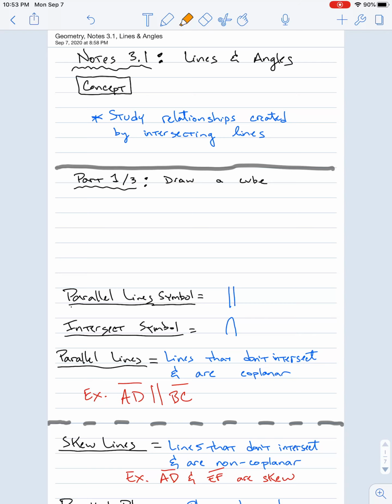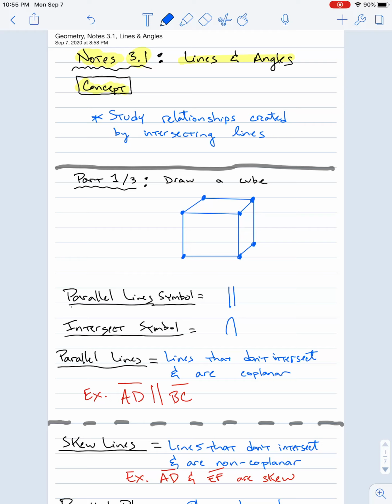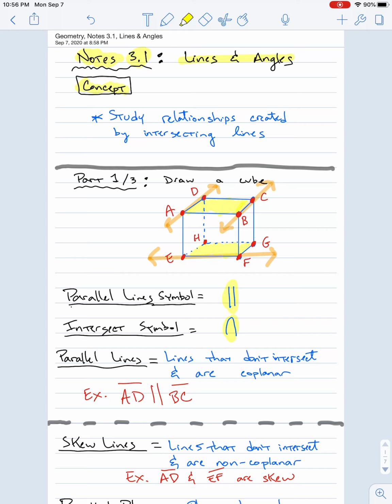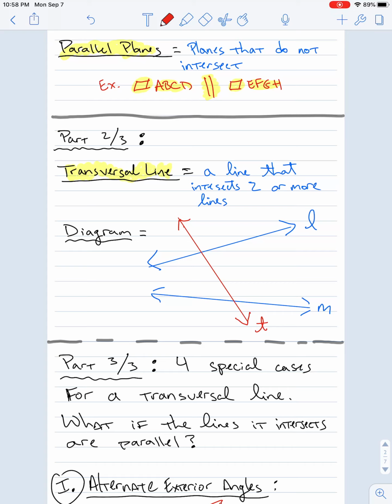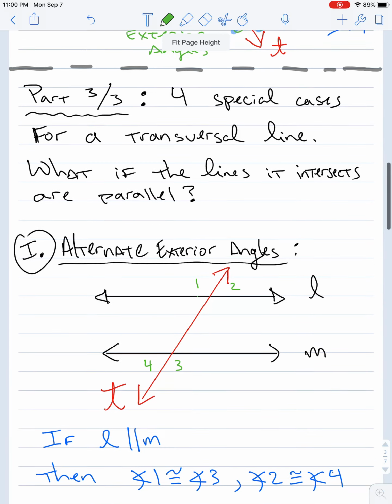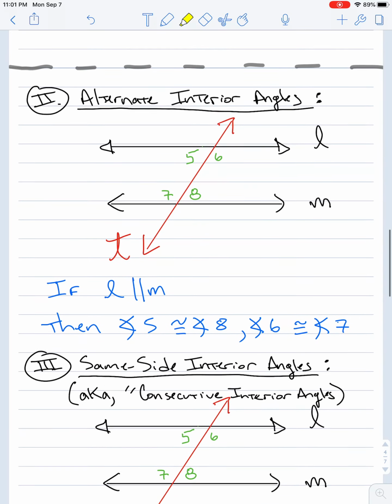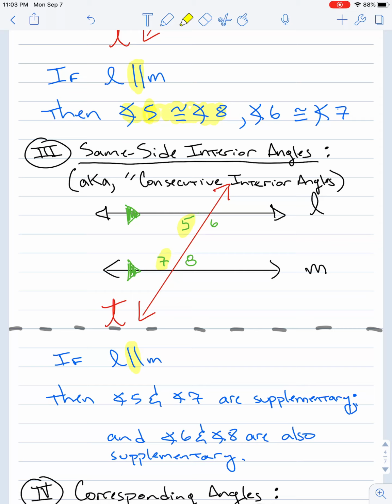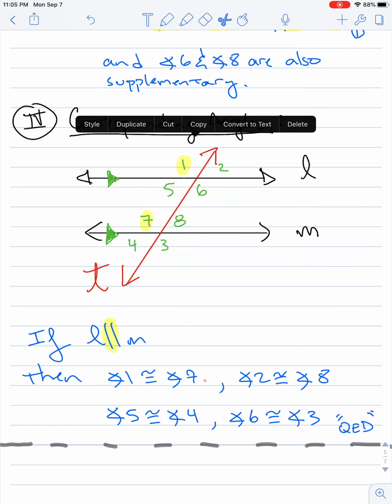Geo, Video Notes 3 1, Lines & Angles